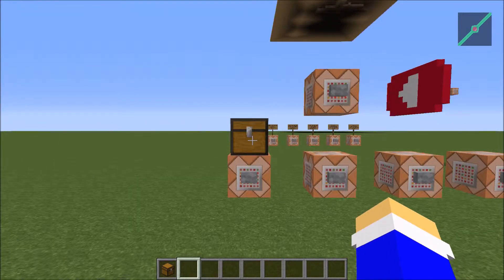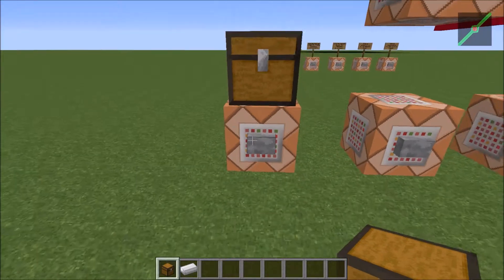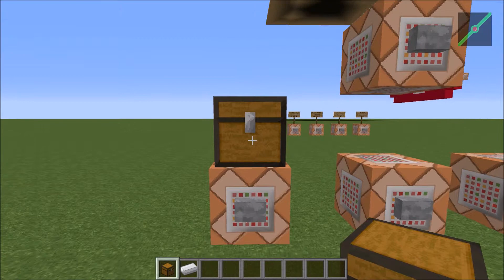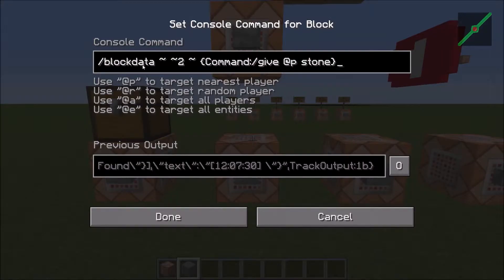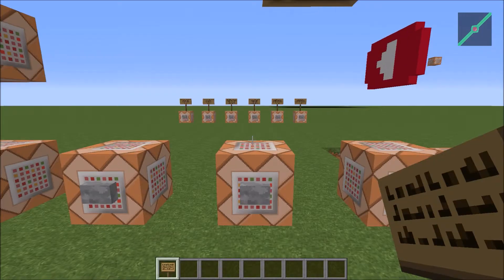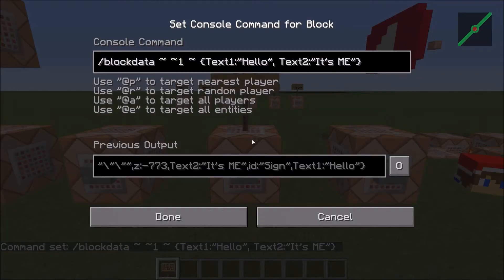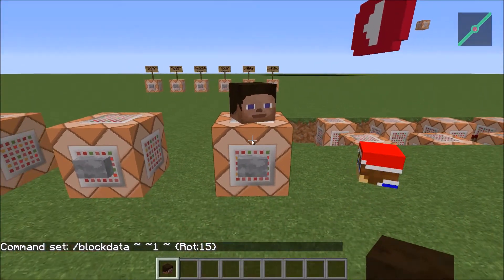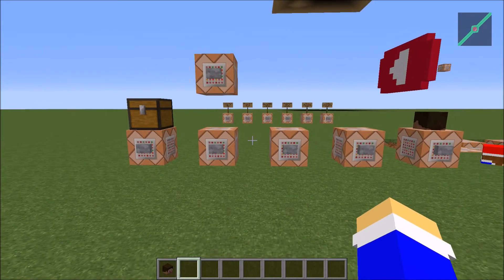Minecraft 1.8 Command Tutorials: /blockdata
Minecraft 1.8 command tutorial showing off the /blockdata command!